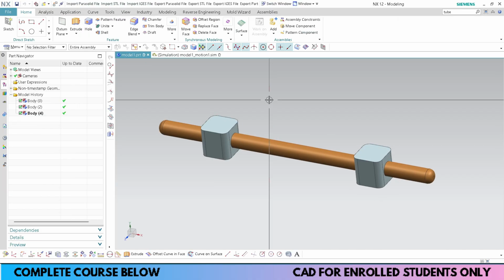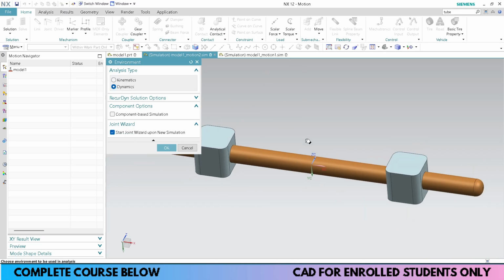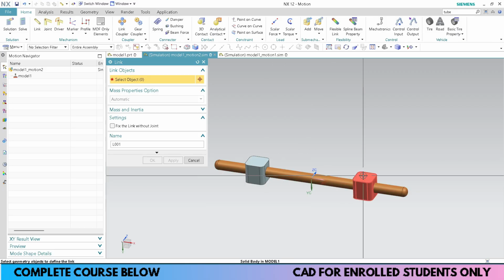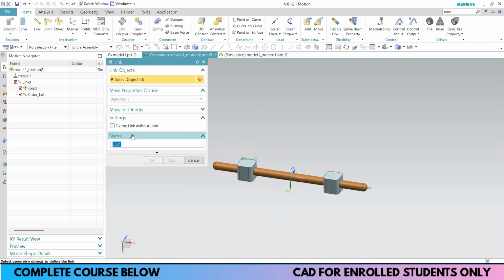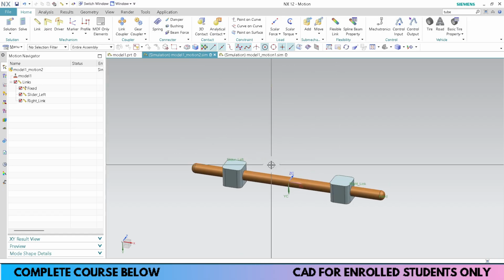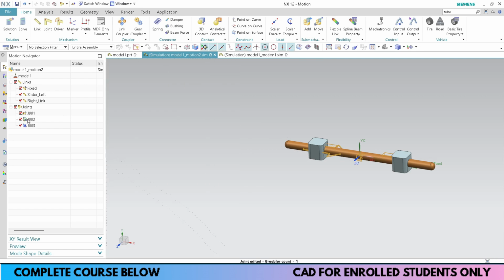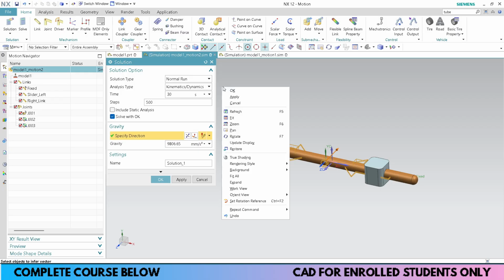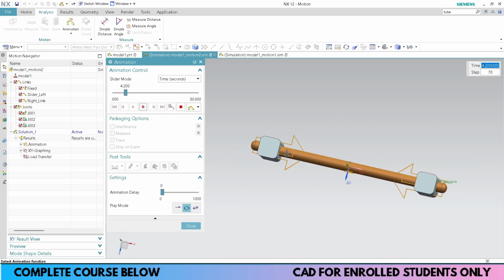ENGLISH PLAYLIST | 249. NX Motion Simulation - Slider Joint | Lecture - 6